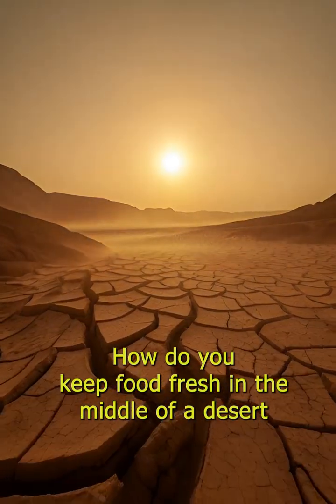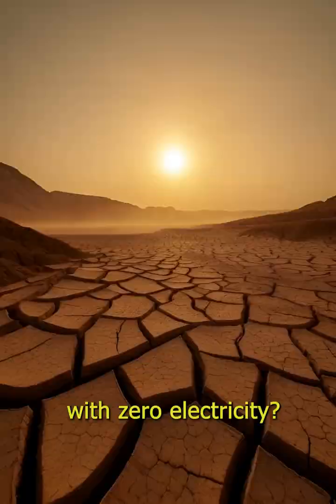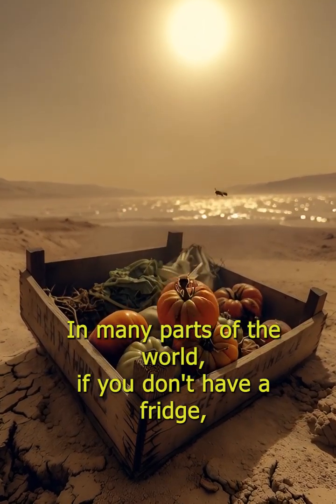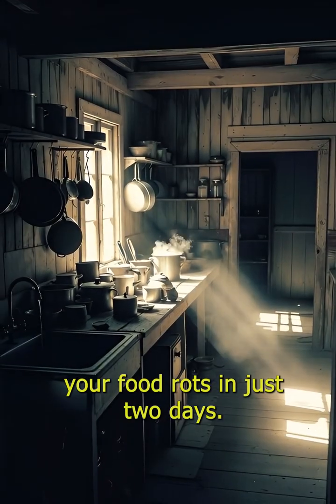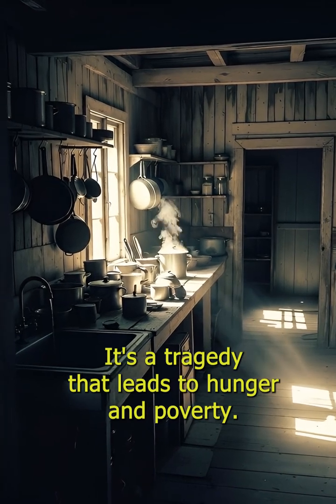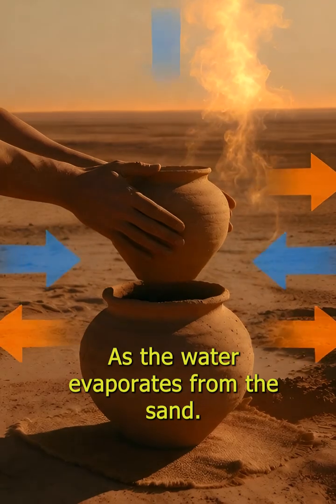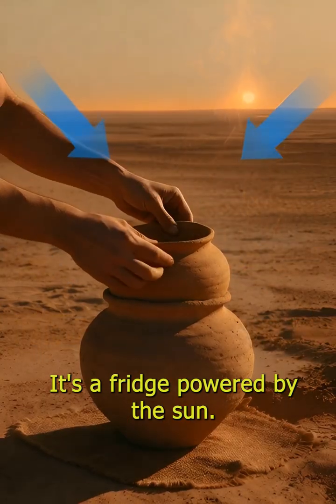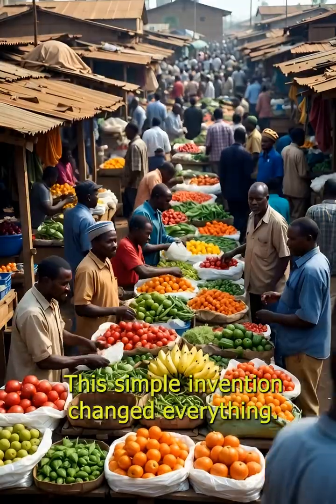Zero Electricity? No Problem! The Pot-in-Pot Fridge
Keep food fresh for 20 days with ZERO electricity! 🍅🏜️

Discover the incredible story of Muhammad Bah Abba and his Pot-in-Pot refrigerator. In the heart of the desert, where heat ruins food in just 48 hours, this simple invention uses the power of evaporation to change lives. No motors, no batteries—just two clay pots, some wet sand, and the sun.

This "low-tech" genius allows farmers to sell more, families to eat better, and girls to attend school instead of rushing to the market. It’s a powerful reminder that the best technology isn’t always high-tech; sometimes, it’s just a simple, brilliant idea.